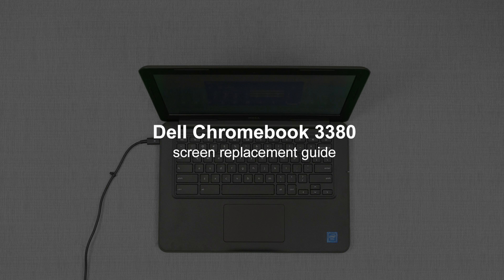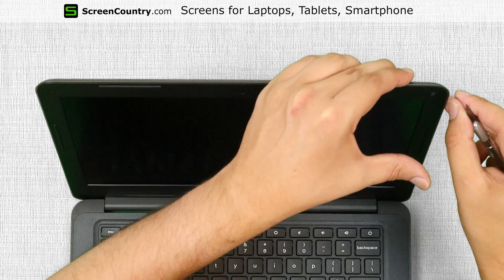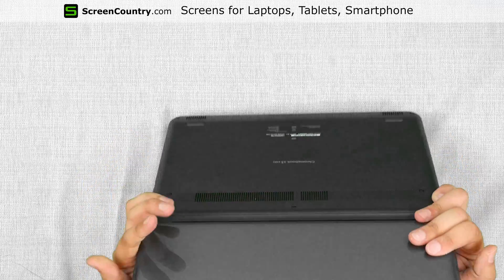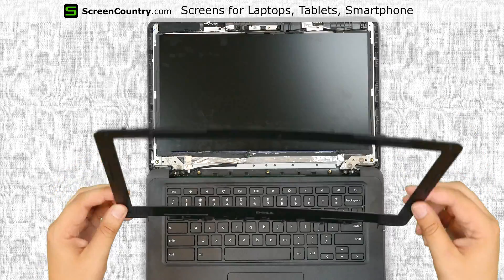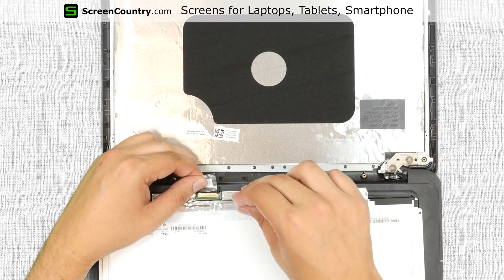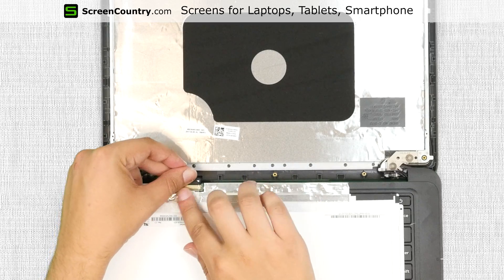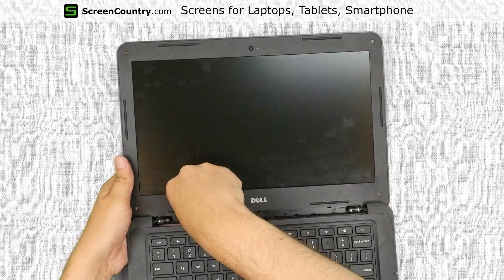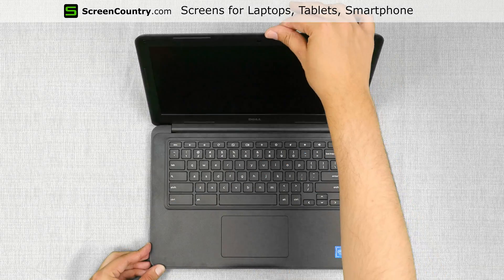Laptop screen replacement (How to replace notebook LCD) [Dell Chromebook 3380]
video instructions on replacing LCD panel in a notebook / laptop computer.

Dell Chromebook 3380